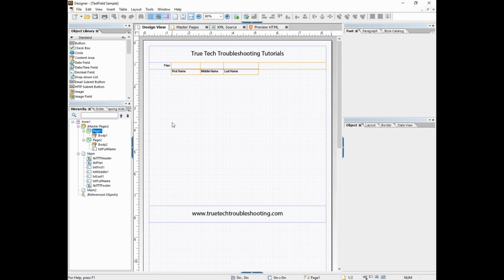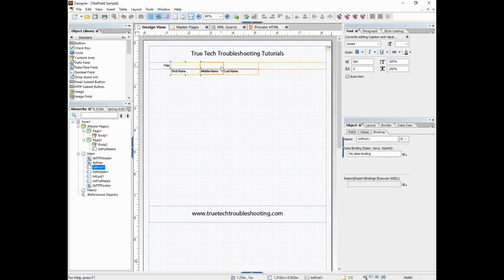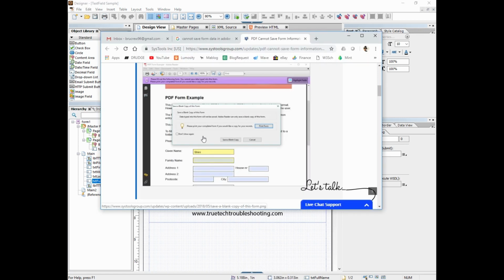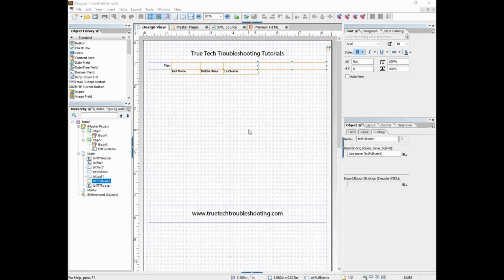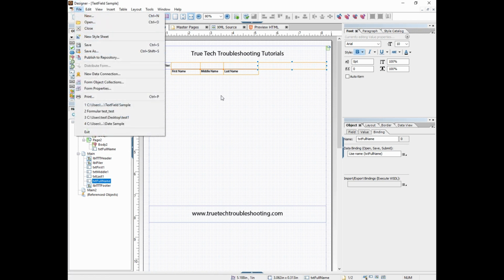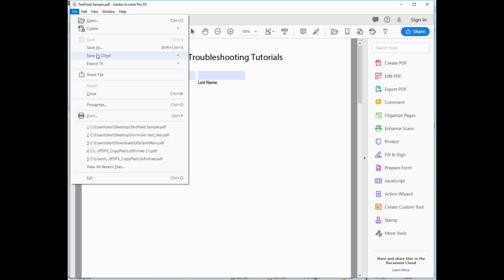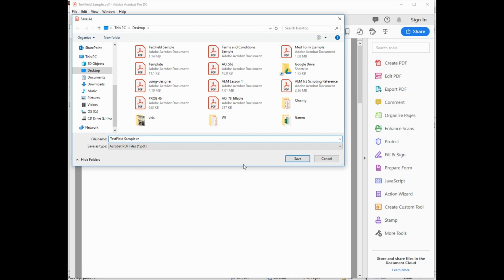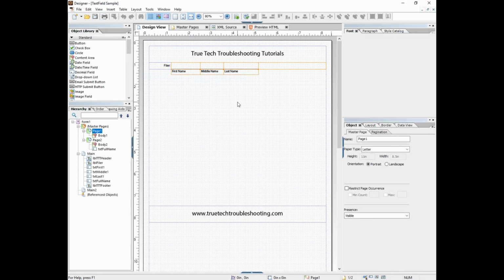Reader Extend LiveCycle Forms to allow saving in Adobe Reader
Tutorial on how to turn on "Adobe Reader Extensions" for LiveCycle dynamic forms.

Making a form "Reader Extended" allows user to view, fill out, and save your form in Adobe Acrobat Reader.